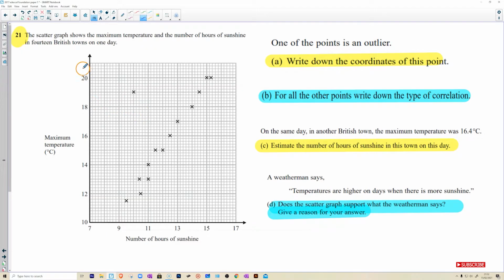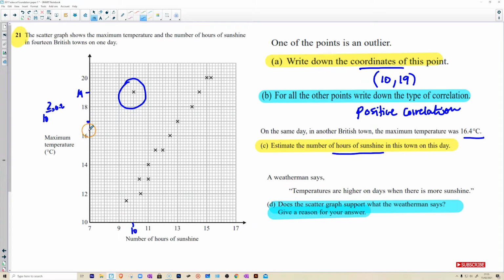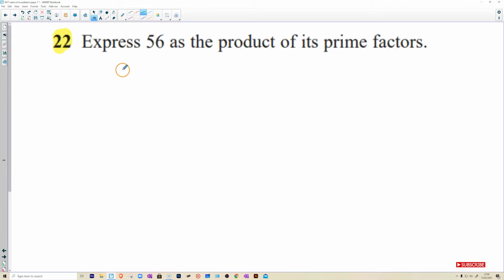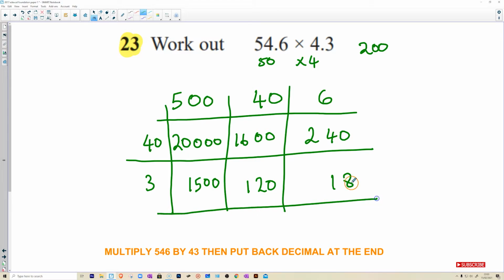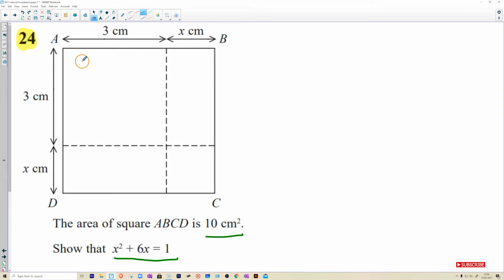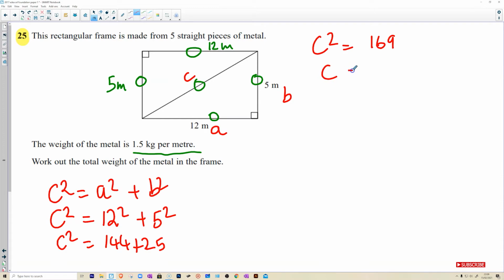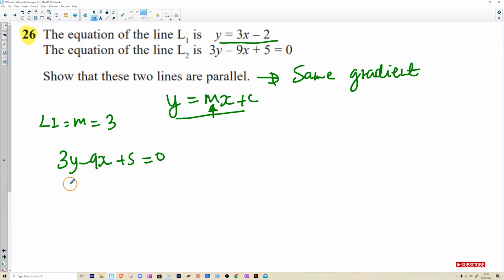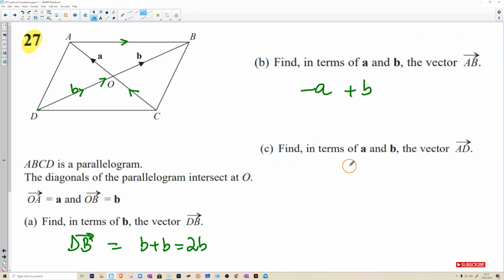GCSE Edexcel exam June 2017 Maths Foundation Paper 1 Q 21 -27 (2021)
In this session I go over questions 21 to 27 from the Edexcel GCSE Foundation maths June 2017 Paper 1.